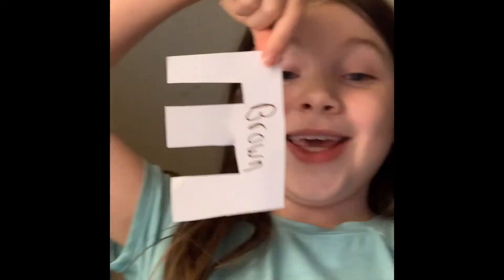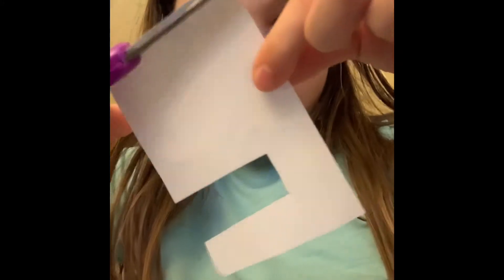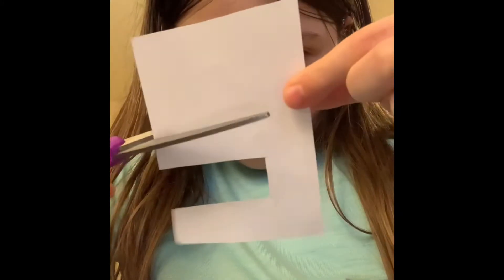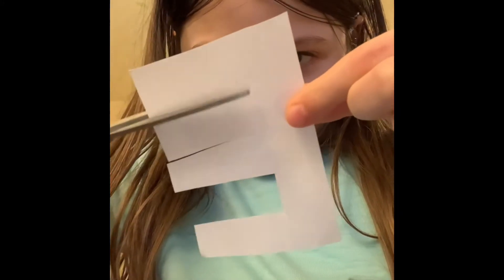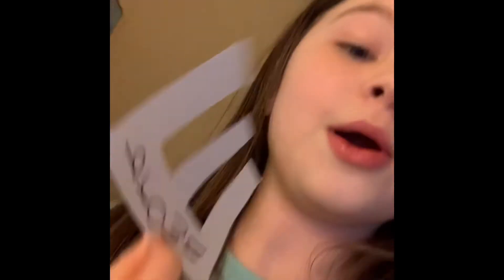April fools day prank